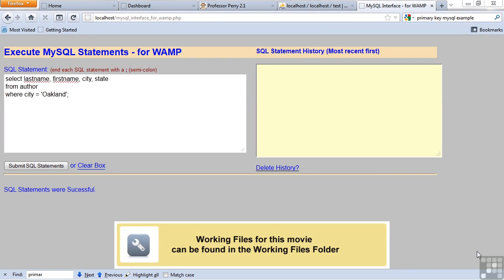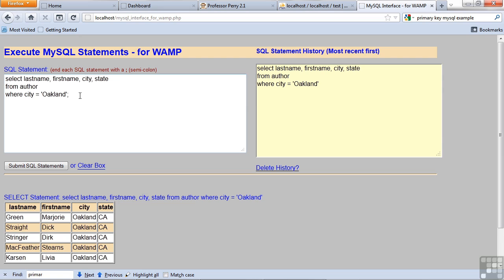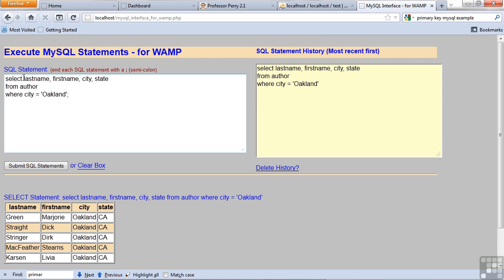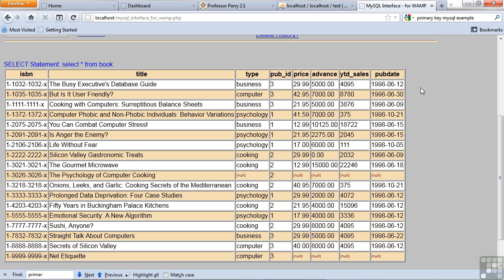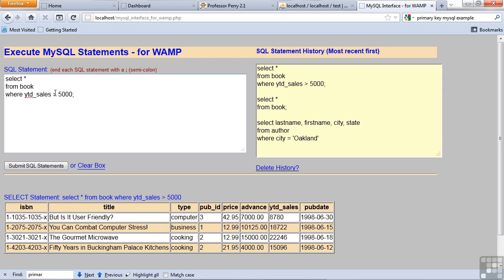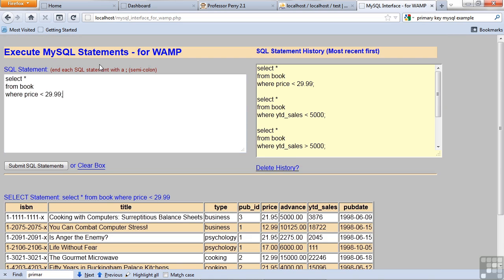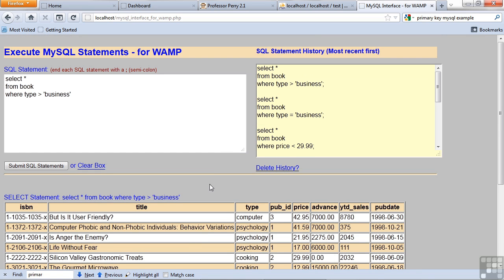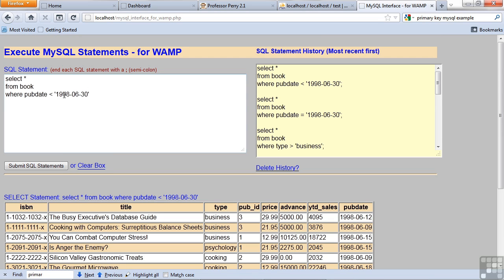0706 compression operation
0706 compression operation